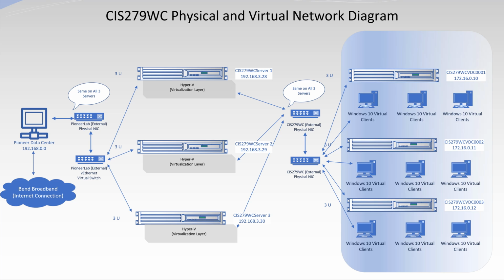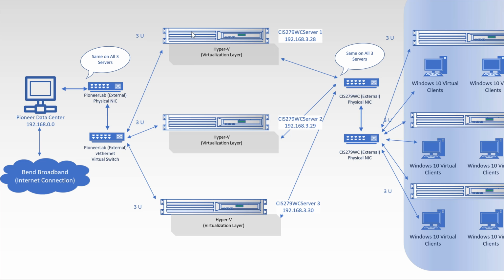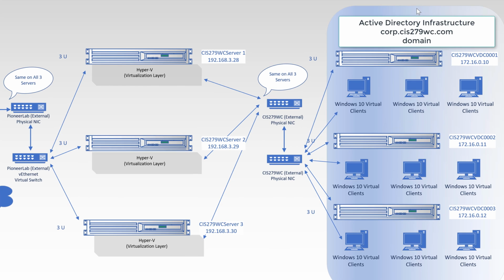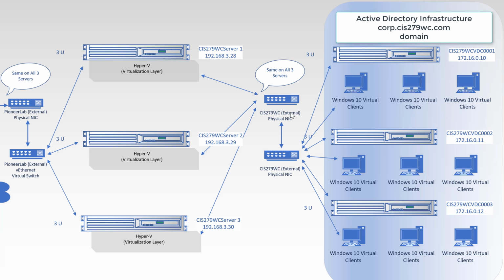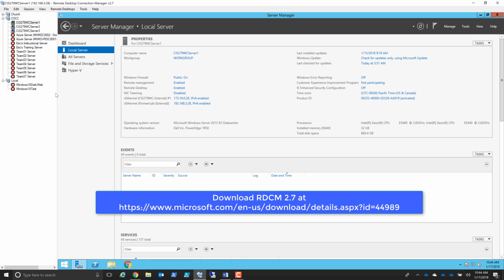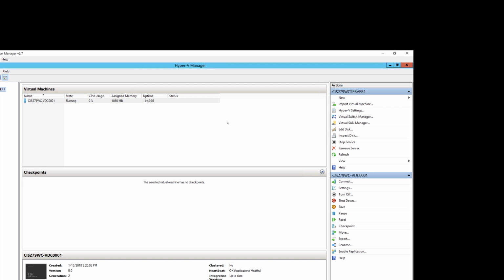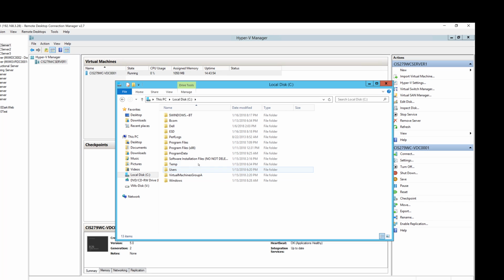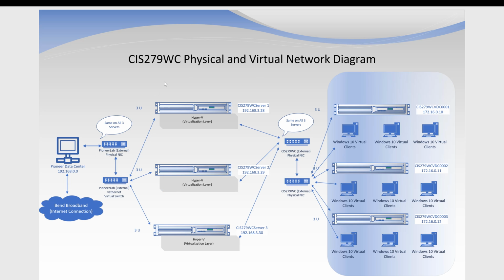CIS279WC Network Topology Introduction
This is a detailed introduction to the hands on physical and virtual environment that exists in the COCC Pioneer data center used for hands on activities in the CIS279WC Windows Client course.